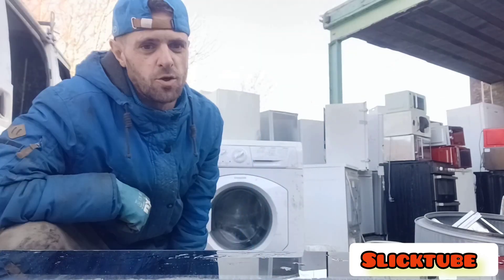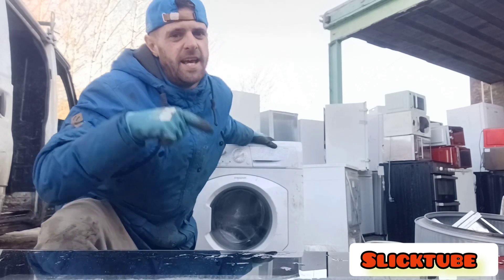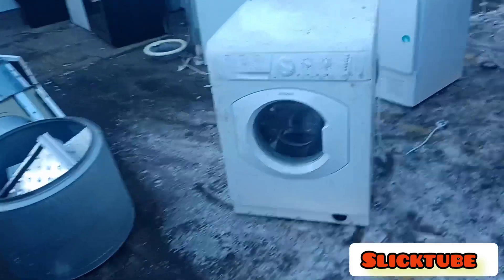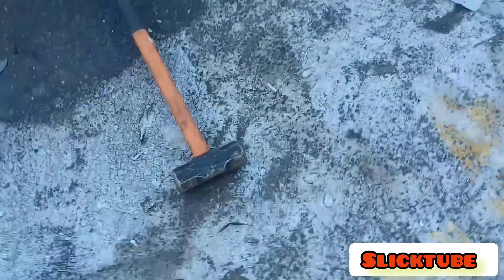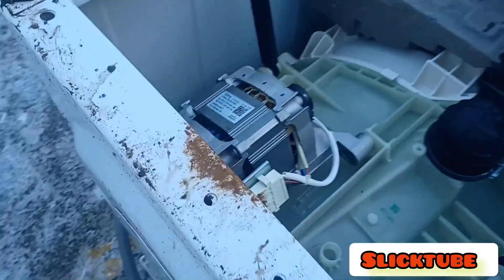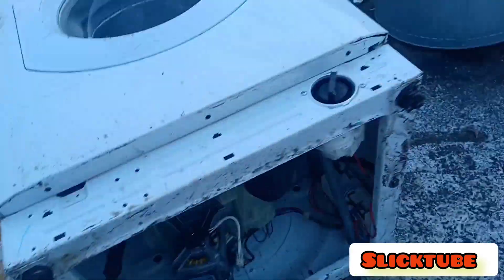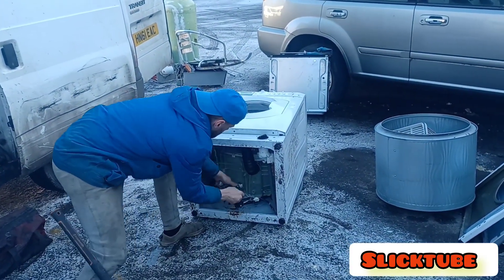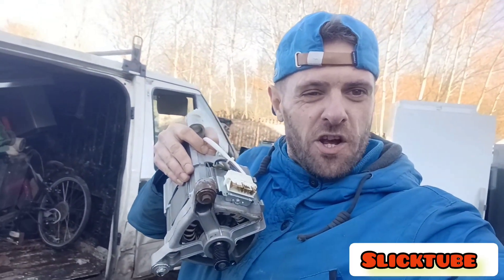Scrappers&pickers.... ( How To Take A Motor Out Of A Washer )💥